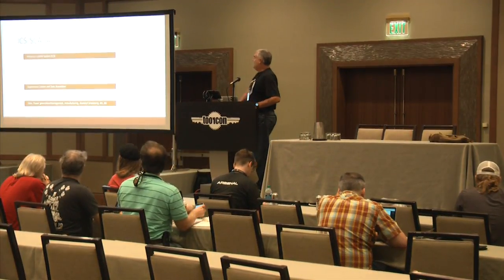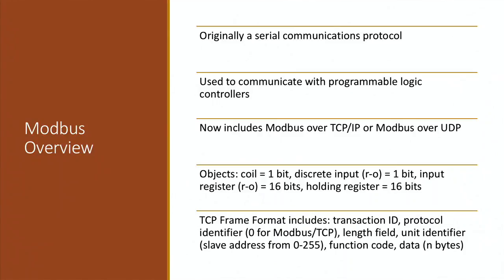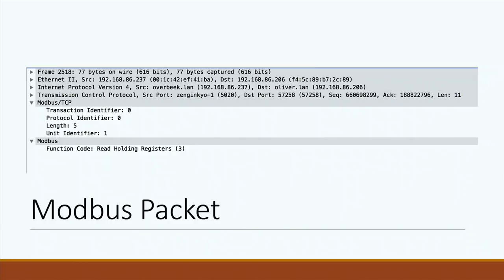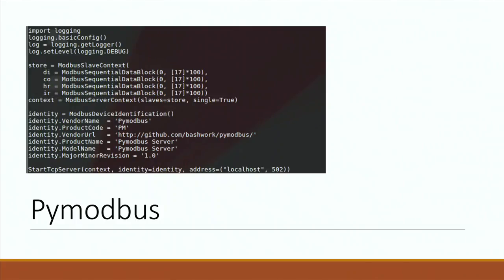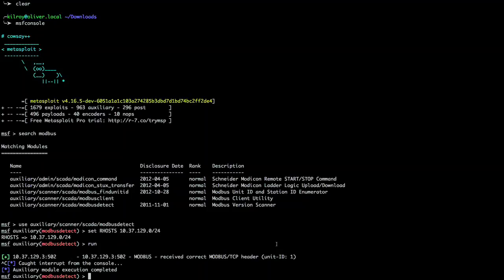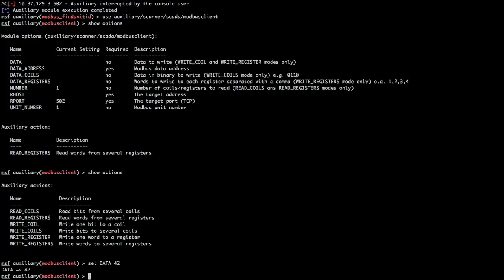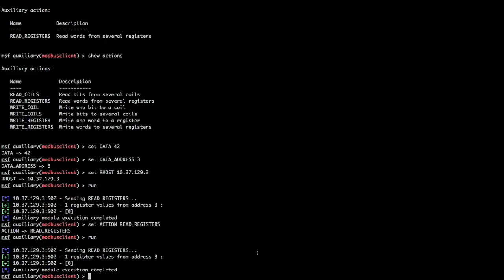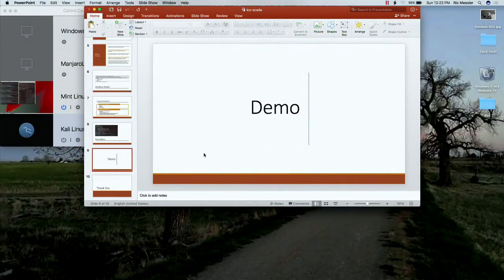ToorCon 19 — RIc MessIer - Hacking Around ICS and Modbus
This talk was recorded at ToorCon 19 (September 3rd, 2017). More information can be found at toorcon.net.

Hacking Around ICS and Modbus

Using a simulated ICS/SCADA environment using a Modbus-based Python setup, the presentation will show different ways of interacting with that environment. This includes breaking apart the Modbus protocol, how pro- grammable logic controllers are setup with respect to the Modbus protocol and how to use Metasploit to manipulate the environment.